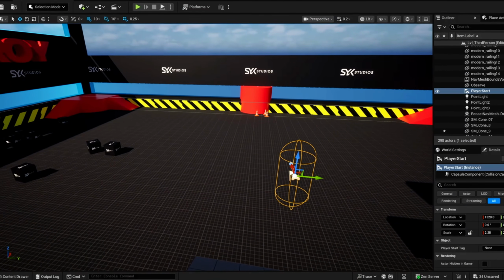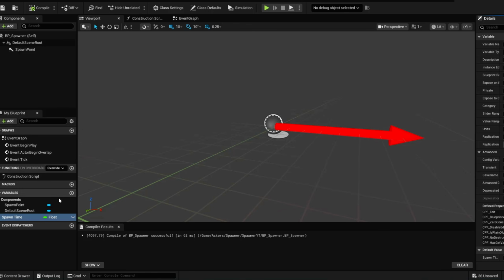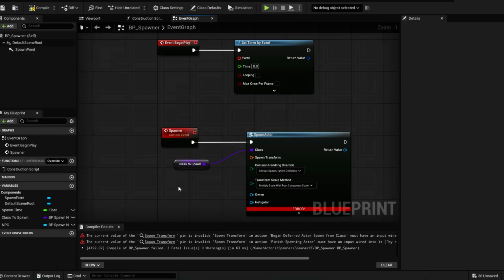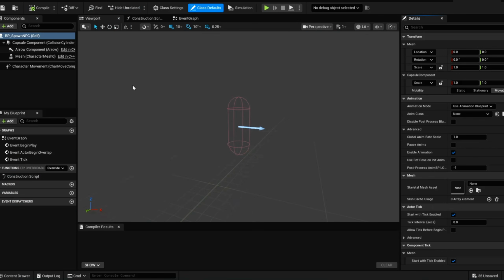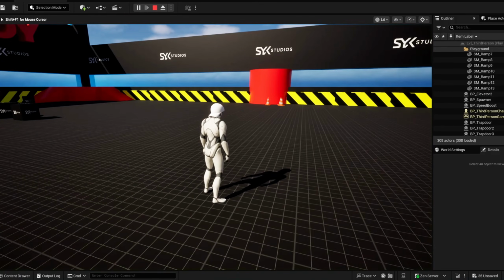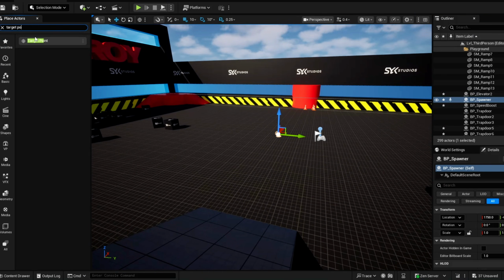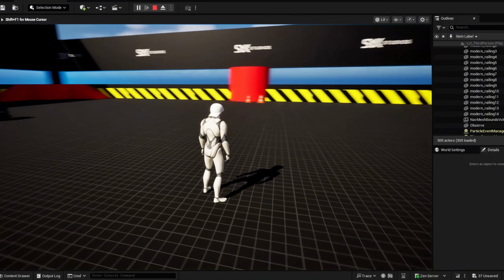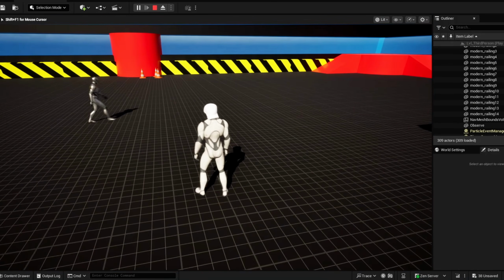How to make AI Mob/Object Spawners of any Class | Unreal Engine 5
▶ AI Mob Spawner
In this tutorial, we set up a simple AI mob spawner in Unreal Engine 5 using Blueprints. Learn how to spawn enemies at set intervals, simply control where they spawn, and get them moving using basic AI logic for all class types including characters, objects, or VFX. This is a clean, reusable system you can drop into any project and build from.

— SYX Labs

0:00 Intro
0:29 Spawner Blueprint Setup
3:43 NPC Blueprint Setup
4:45 Troubleshooting
6:18 Finishing Touches
8:06 Demonstration
8:40 Outro

— Soundtracks
Intro & Outro – Composer: Bitonal Landscape
Ambient – "LoFi HipHop Beat Background" Composer: sviridpavlov